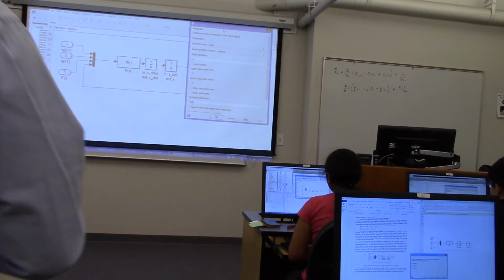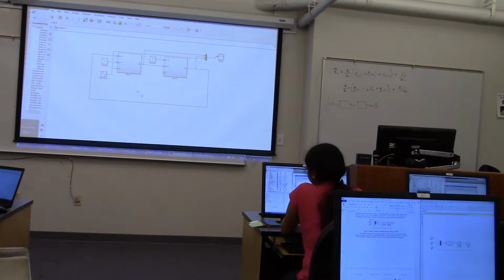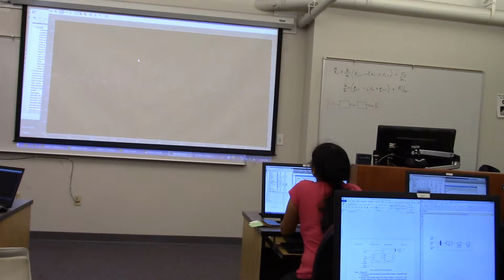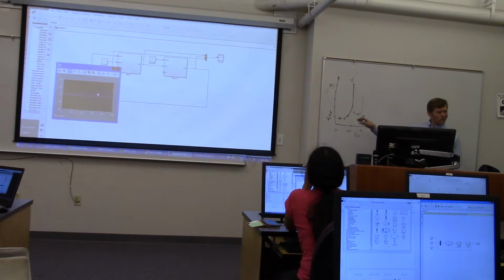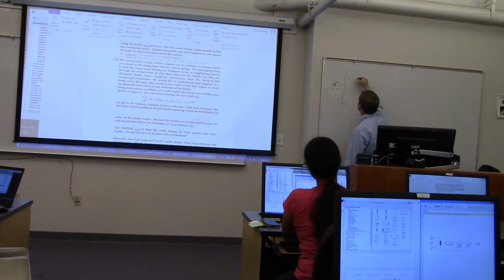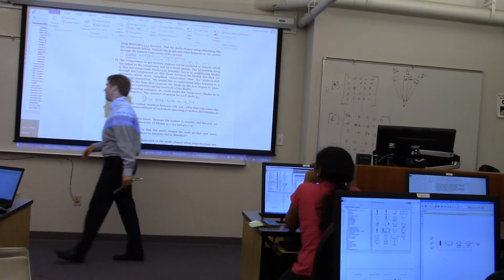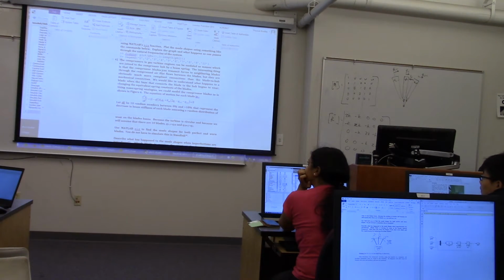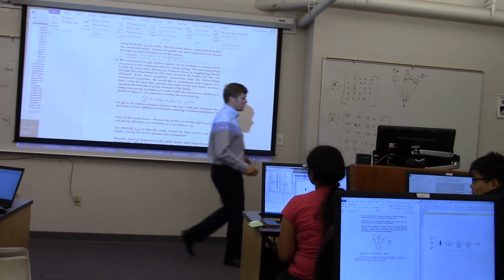Bradley Pt 1 10/21/15